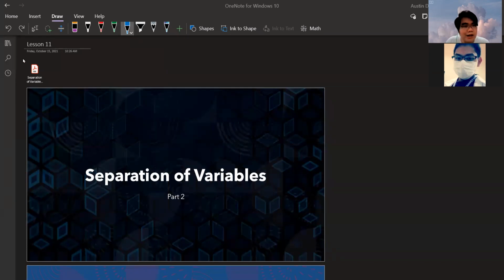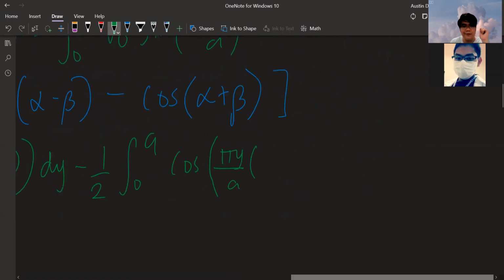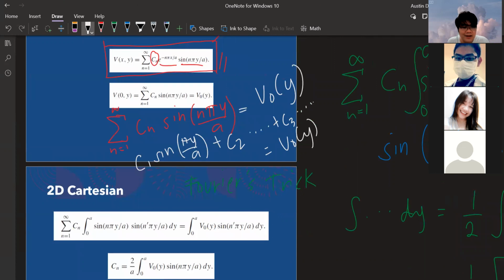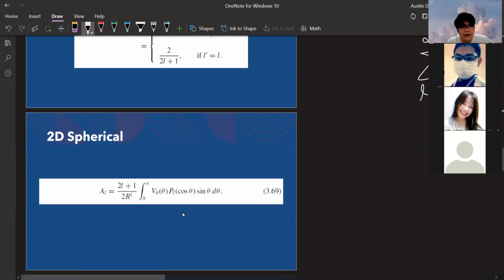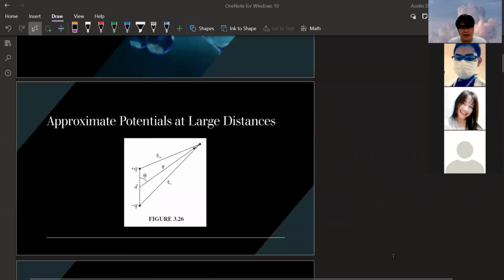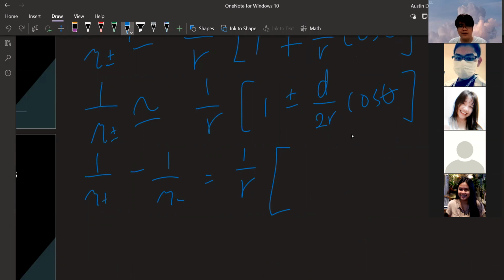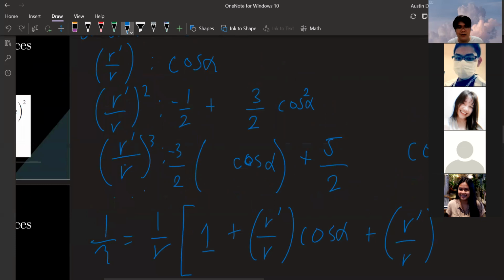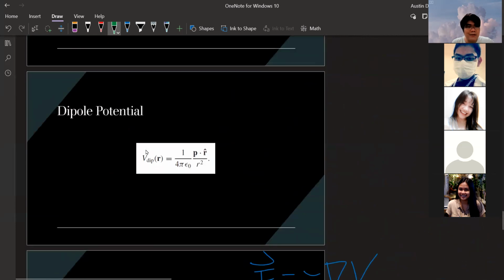Meeting 9 - Separation of Variables and Multipole Expansion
Topics:
- Separation of Variables (cont.)
- Multipole expansion